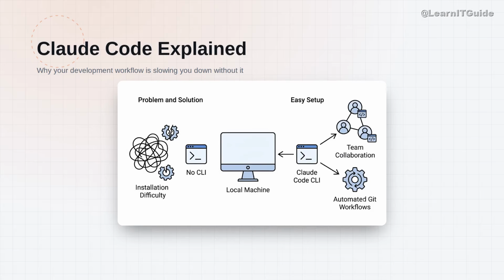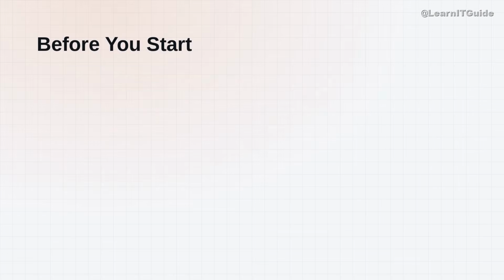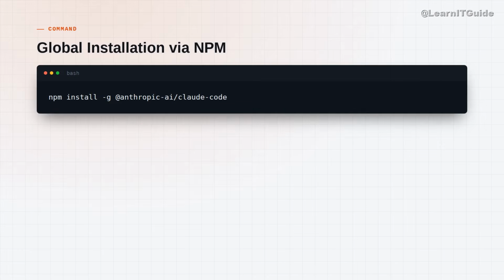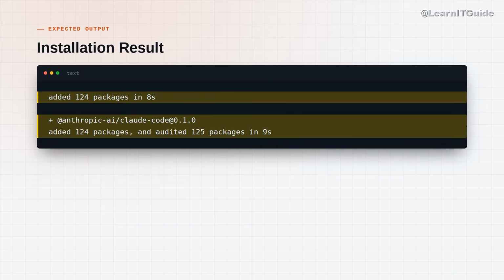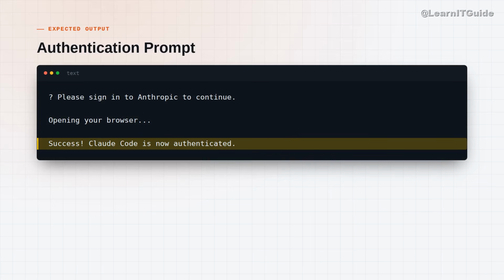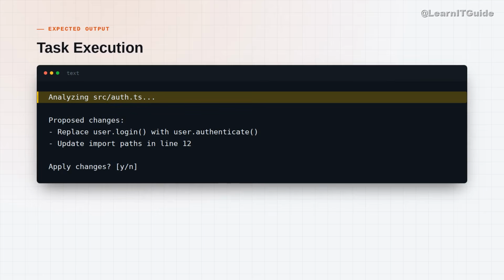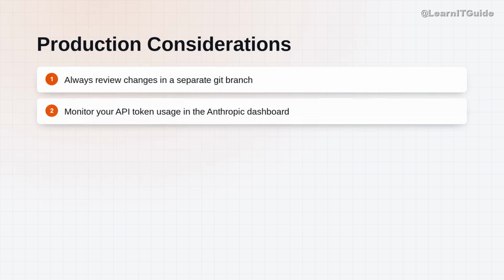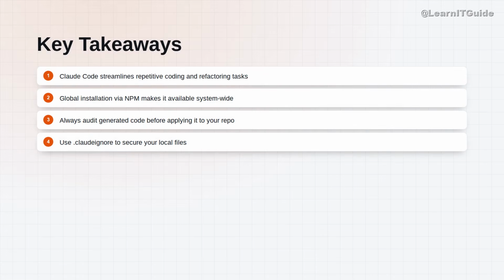Claude Code Setup Tutorial: Automate Git and Coding Tasks in 2026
Claude Code Setup Tutorial - Stop context switching between your terminal and the Claude web UI. Learn how to install and configure Claude Code on your machine to automate coding tasks, manage Git workflows, and debug directly from your CLI. After this video, you will be able to set up the environment, authenticate your Anthropic API key, and execute automated refactoring tasks directly from your terminal.

Chapters:
🕑 00:00 - Intro
🕑 00:55 - Prerequisites
🕑 01:28 - Step 1: Install Claude Code
🕑 02:16 - Step 2: Authenticate with Anthropic
🕑 02:53 - Step 3: Run Your First Task
🕑 03:31 - Troubleshooting
🕑 04:03 - Production Considerations
🕑 04:28 - Key Takeaways

claude code setup tutorial
claude code
anthropic claude code
automate coding tasks
git workflow automation
cli ai tools
nodejs installation
npm global install
claude code setup
claude code 2026
terminal ai assistant
refactor code with ai
local ai coding agent
devops tools
ai development tools
learnitguide
software engineering
coding automation
anthropic api key
cli productivity